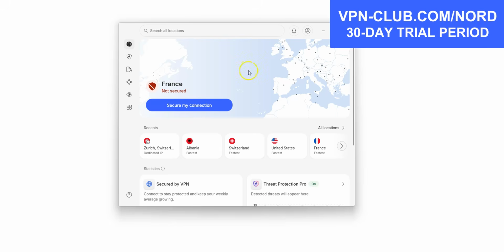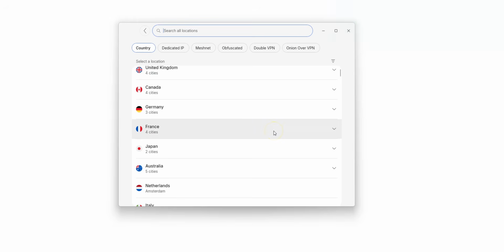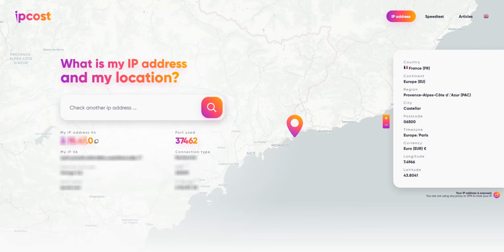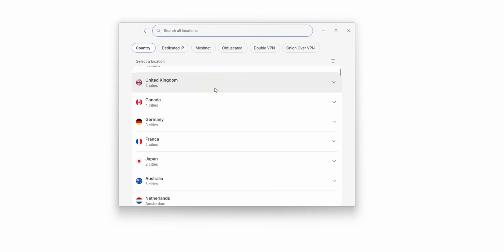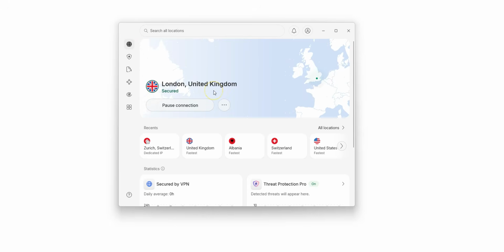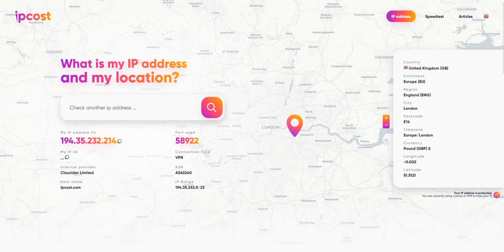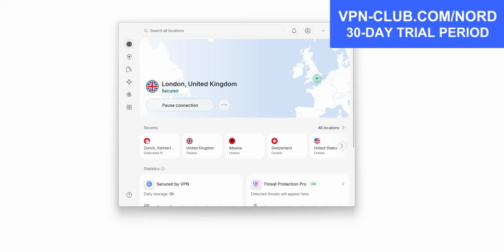How to Get NordVPN for FREE ✅ 100% Legit Method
Want to use NordVPN for FREE? In this video, I show you the legit way to use NordVPN risk-free for 30 days thanks to its money-back guarantee.

You'll learn:

✅ How NordVPN's 30-day refund policy works
✅ How to install and use NordVPN
✅ How to connect to another country in seconds
✅ How to request a full refund if you cancel in time
✅ How to protect your privacy and hide your IP address

NordVPN works on:

💻 Windows & macOS
📱 Android & iPhone
📺 Smart TVs and more

🎁 Use the code: VCLUB to get extra months for FREE.